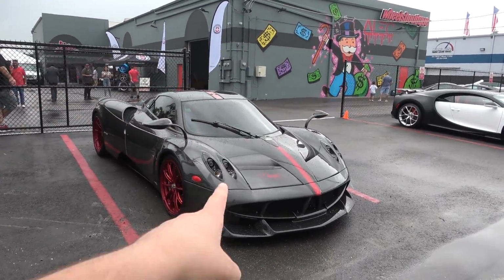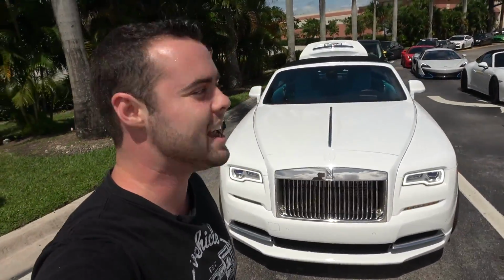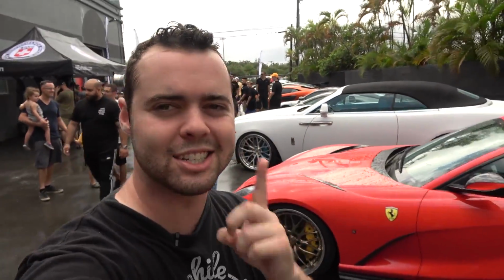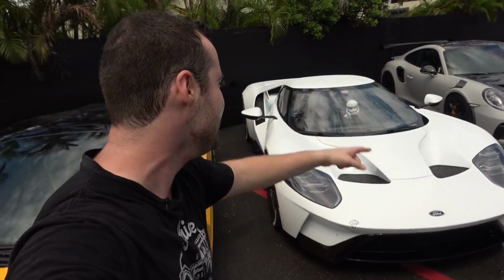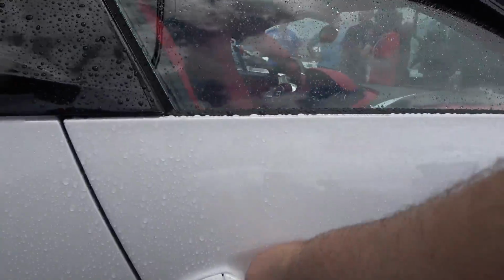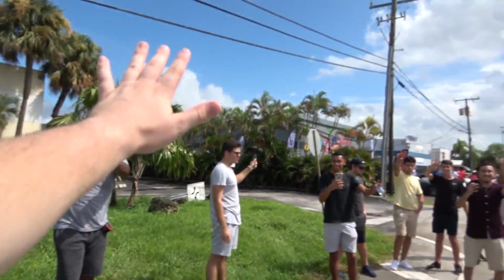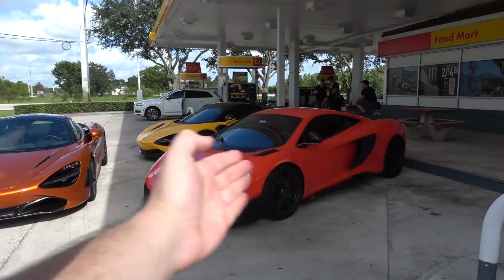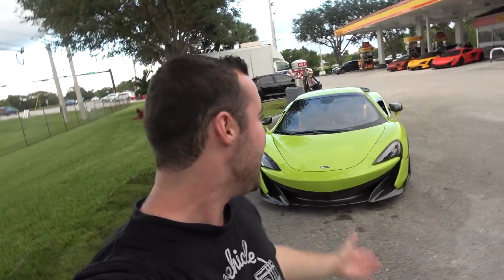865WHP MCLAREN 600LT DESTROYS 720S *Time To Mod My Car!*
Family friendly

865WHP MCLAREN 600LT DESTROYS 720S *Time To Mod My Car!*